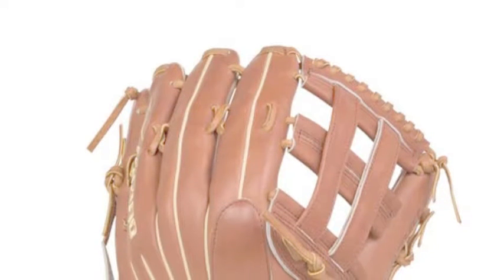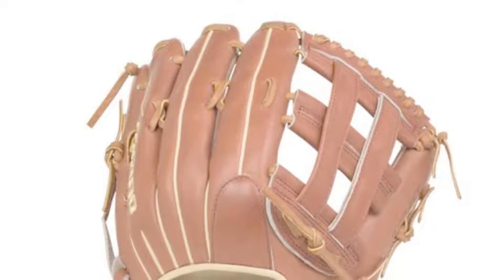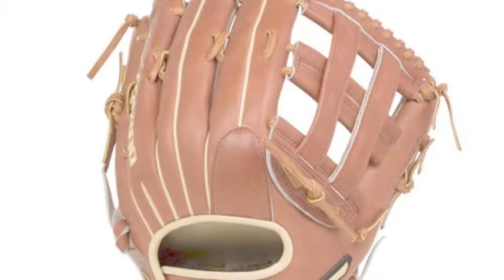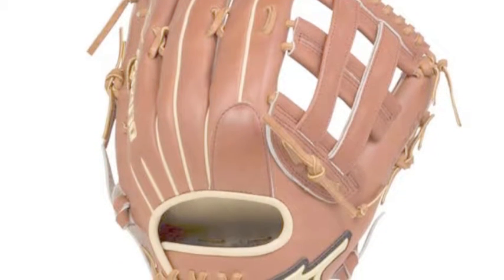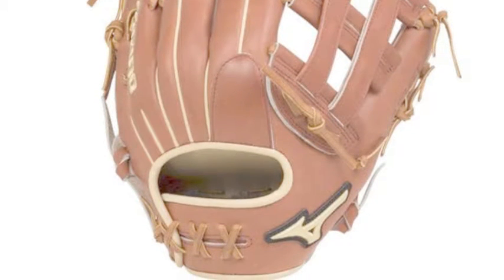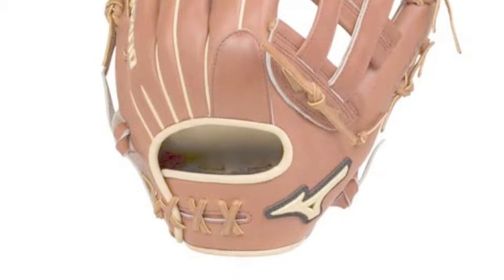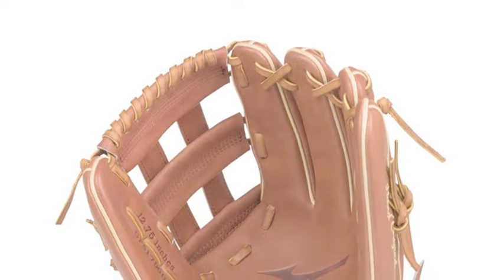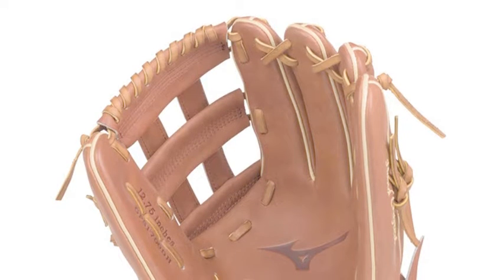Mizuno Pro Select GPS1 700DH 12.75" Infield Baseball Glove | Baseball Bargains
The Mizuno Pro Select GPS1 700DH 12.75" Infield Baseball Glove is what you need to catch everything hit your way.